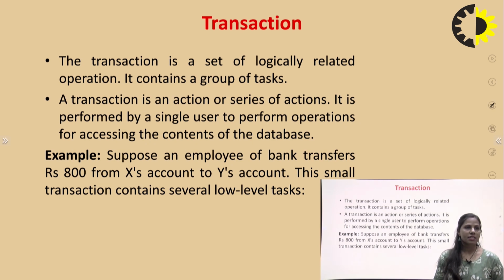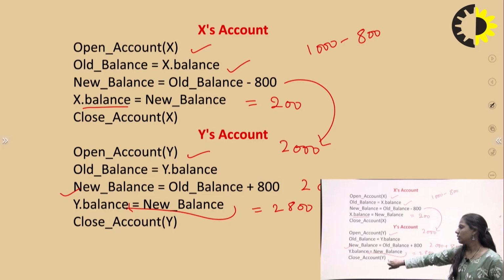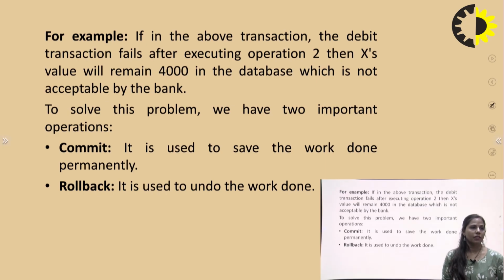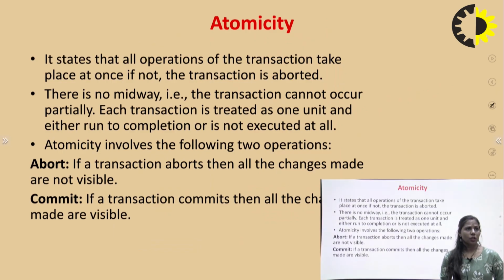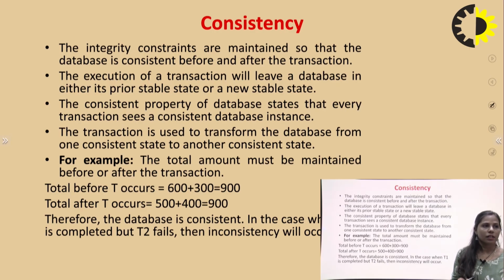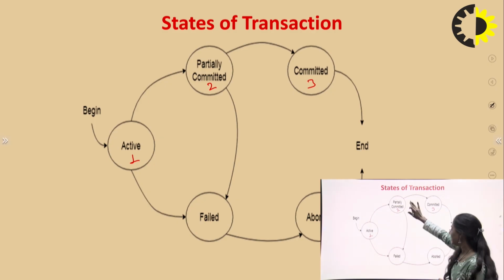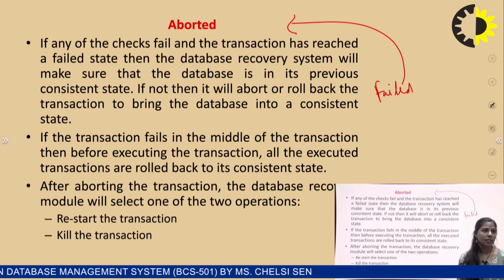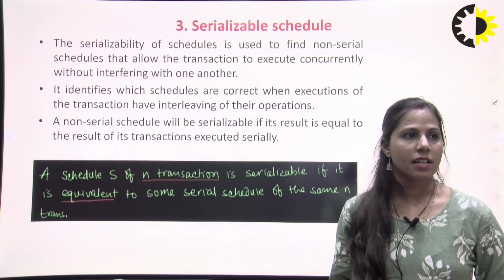TRANSACTION PROCESSING CONCEPT | DATABASE MANAGEMENT SYSTEM | LECTURE 03 MS. CHELSI SEN | AKGEC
In this lecture, Ms. Chelsi Sen explains the Transaction Processing Concept in Database Management System (DBMS). The session focuses on how transactions are executed safely and reliably in a database to maintain data consistency and integrity.
📘 Topics Covered:
• What is a Transaction in DBMS
• Transaction States
• ACID Properties
• Transaction Processing System
• Commit and Rollback
• Importance of Transaction Management
🎓 Useful for:
• B.Tech / Engineering students
• DBMS learners
• AKTU syllabus & university exams
• GATE & competitive exam foundation
📍 Institute: Ajay Kumar Garg Engineering College (AKGEC)